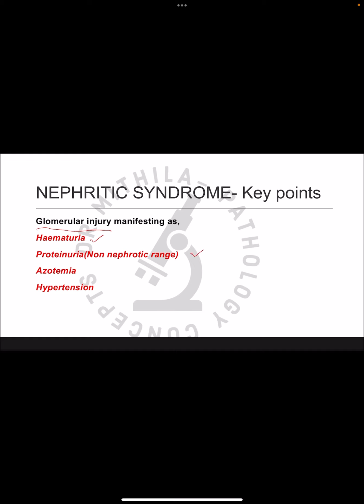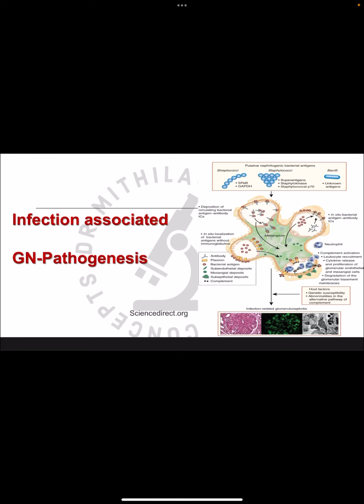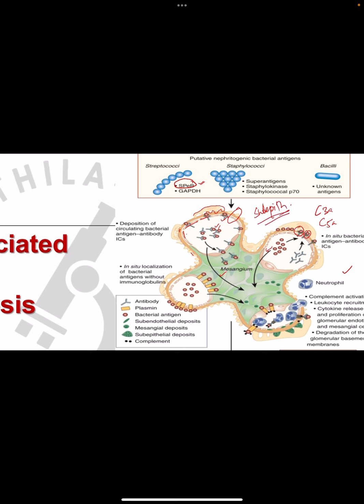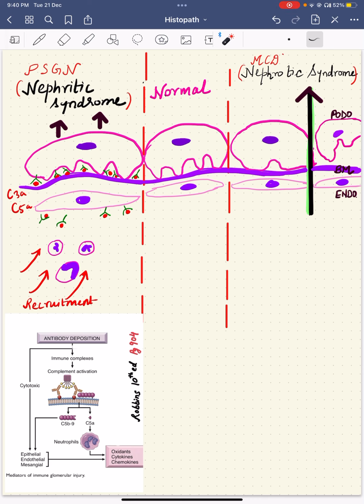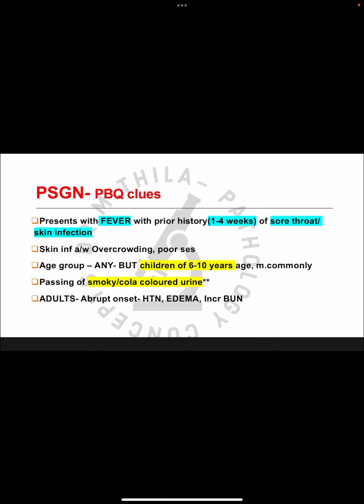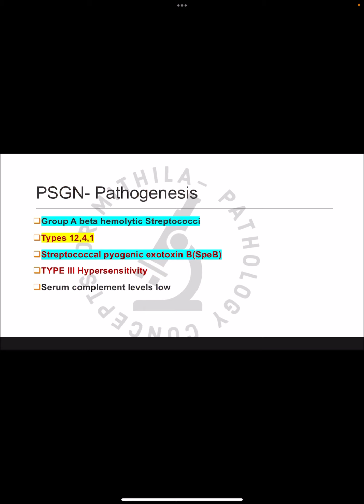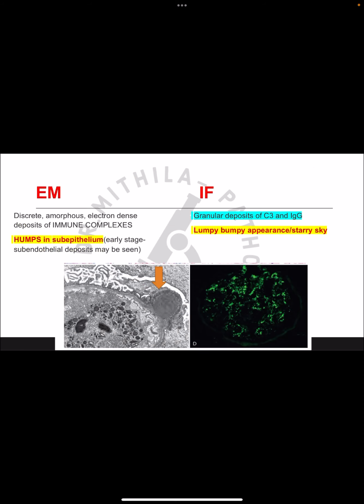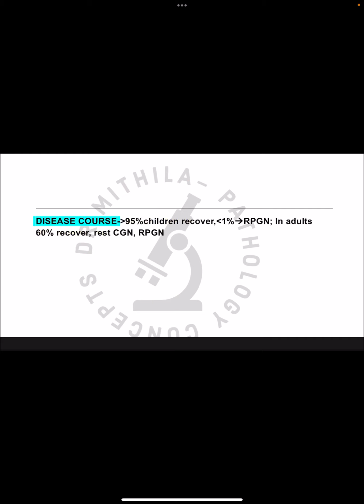Renal path lec series #4 NEPHRITIC SYNDROME (robbins10th ed)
the topic nephritic syndrome is very important for exam point of view. theory/mcq question are asked and also problem based questions are made on this topic

references- Robbins
other references mentioned below the images